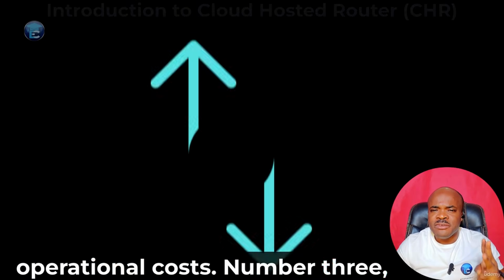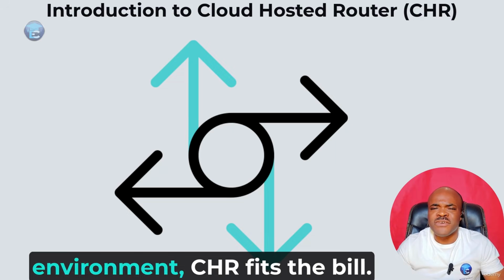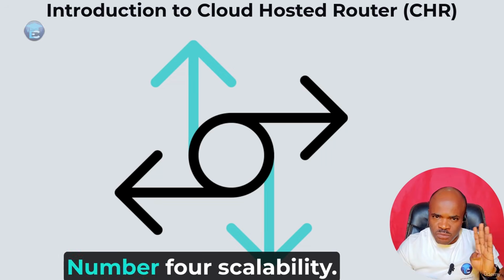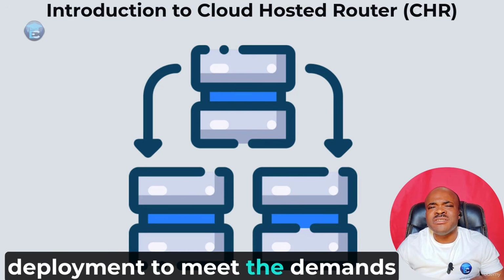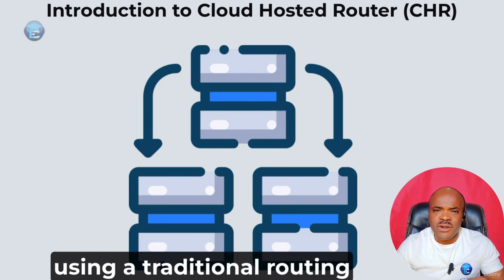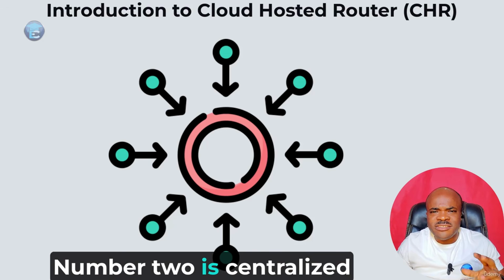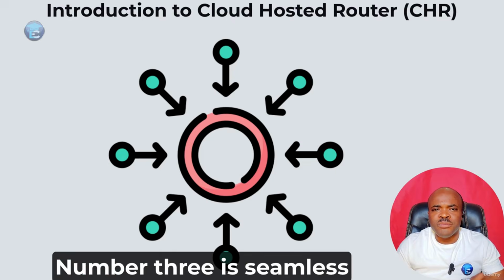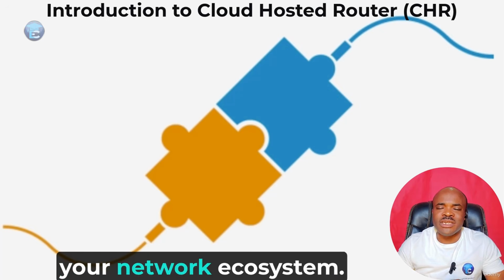Lesson 1 - Introduction - MikroTik CHR and Advanced Networking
Welcome to the MikroTik CHR and Advanced Networking course! In this introductory lesson, we provide an overview of the course objectives and what you can expect to learn. Discover the capabilities of MikroTik Cloud Hosted Router (CHR), its role in advanced networking, and how it can be used for routing, VPNs, bandwidth management, and more. Whether you're a beginner or looking to enhance your networking skills, this course will equip you with the knowledge and practical skills to deploy and manage MikroTik CHR effectively.